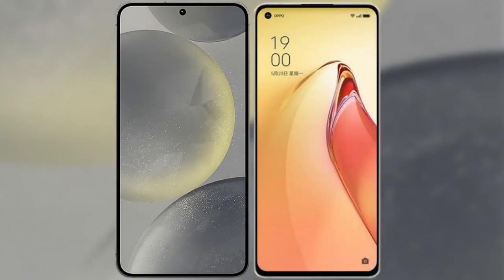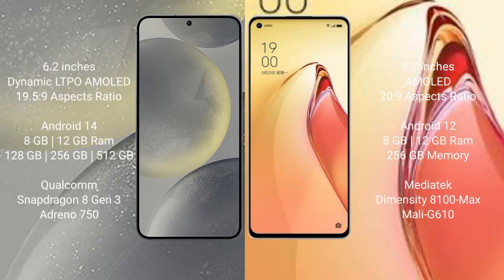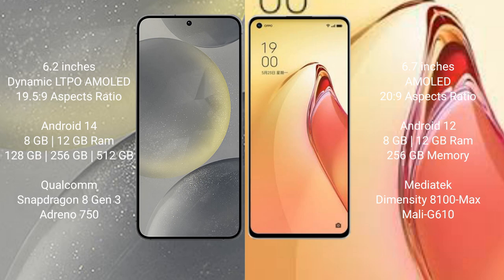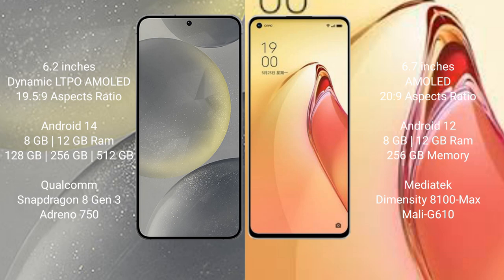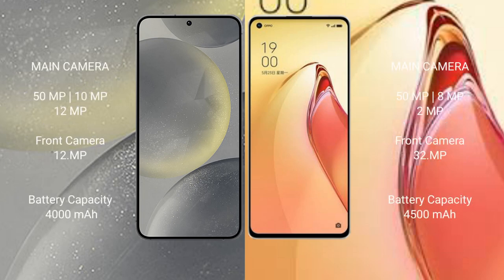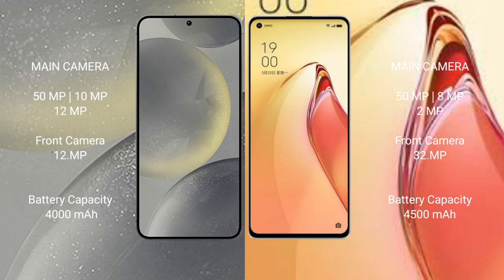Samsung Galaxy S24 vs Oppo Reno 8 Pro Plus Review